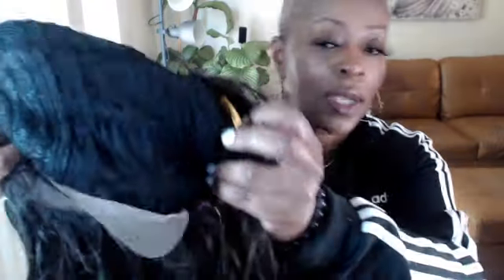IT'S A WIG JUANITA OMT1B/CARAMELNIGHT DR LONG TRANSPARENT BEACH WAVE VACATION HAIR HD LACE cinnamon